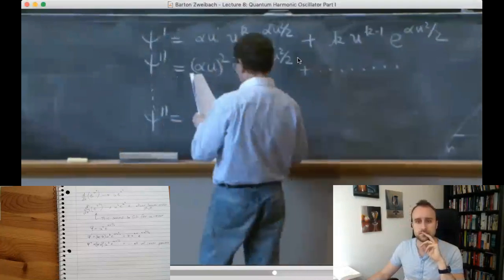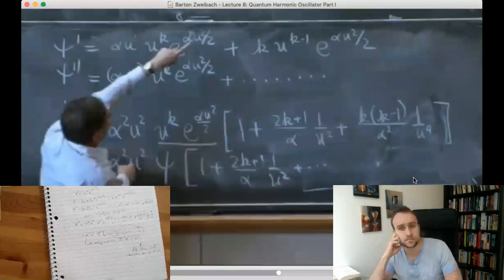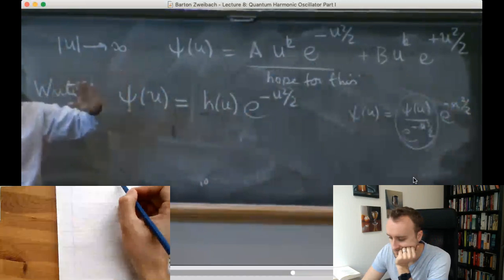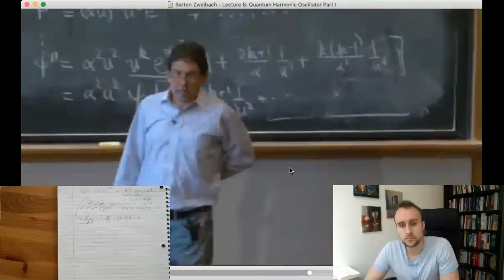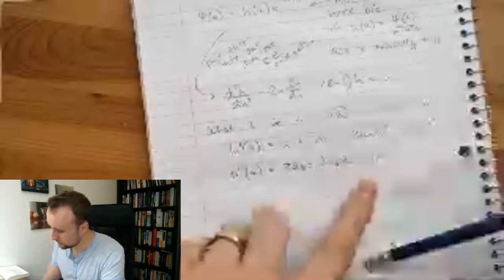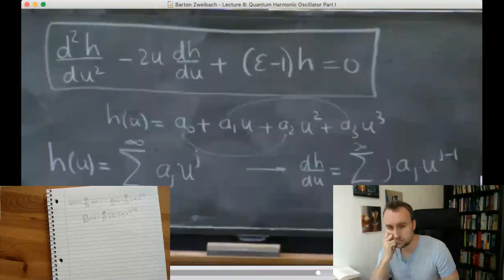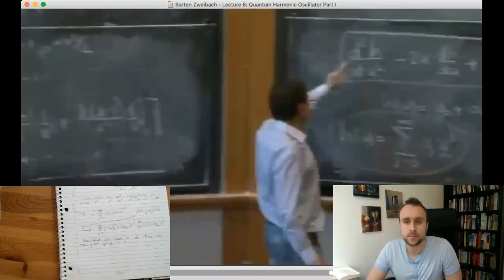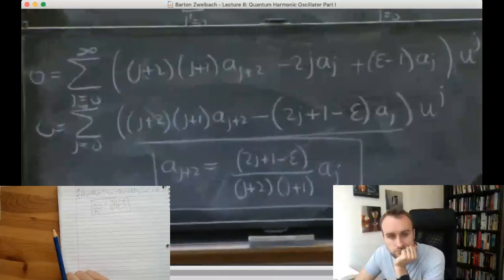Let's Learn Quantum Mechanics